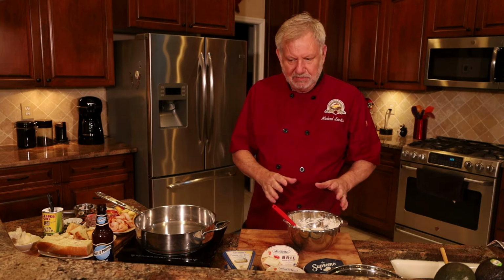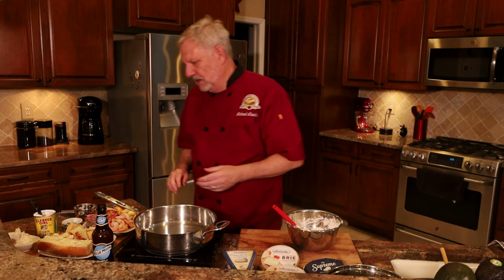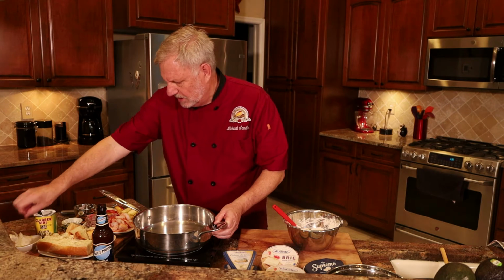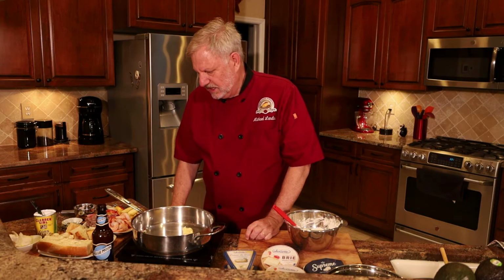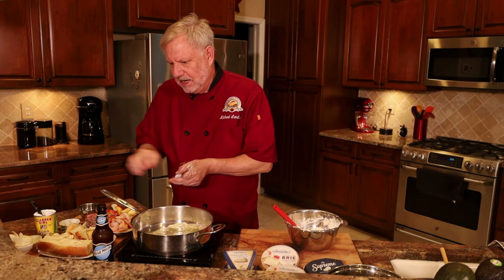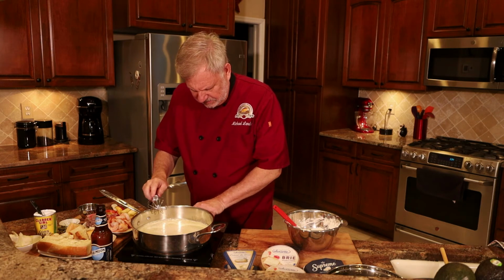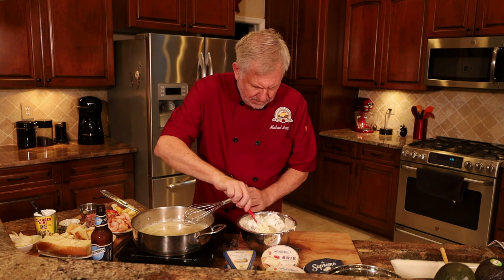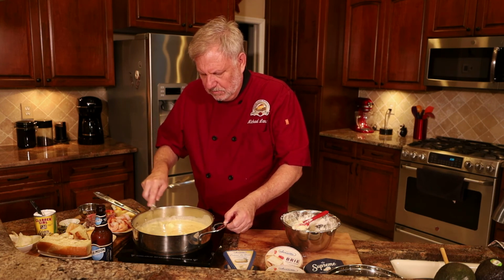Alouette Brie & Supreme Brie Fondue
Alouette Brie & Supreme Brie Fondue with Fresh Rosemary and Blue Moon Belgian White Ale
The fresh herbs, camembert and brie in this fondue adds a decadency that is simple and easy to prepare.  Step up the accompaniments with luxurious ingredients like fresh lobster, crabmeat, sautéed mushrooms, or spinach. Crisp tart apple slices are good for dipping; you can also use carrot sticks, roasted potato wedges, or bread cubes.  Servings: 8

Ingredients
2 8 oz Alouette Double Creme brie, rind removed and cut into 1-inch pieces or 2 8 oz Alouette Crème de Brie Spreadable brie
1 7 oz Supreme Brie, rind removed and cut into 1-inch
1-1/2 Tbs. cornstarch or Flour
2 Tbs. unsalted butter
1 large shallot, finely diced (about 1/4 cup)
12 oz Blue Moon Belgian Ale
2 tsp. chopped fresh thyme or rosemary
Freshly ground white pepper
Kosher salt
4 medium Fuji apples (or Macoun), cored and cut into 1-inch slices (about 4 cups)
6 Pack Blue Moon Belgian White Ale

Directions
Melt the butter in a medium (3-quart) saucepan over medium heat. Add the shallot and cook, stirring occasionally, until soft and translucent, about 3 minutes. Add the beer and bring to a simmer. In a small bowl, toss the brie with the cornstarch to coat and then whisk into the beer until the cheese completely melts, about 2 minutes. Stir in the thyme and 1/2 tsp. white pepper. Taste and add more pepper or salt if needed. Transfer to a fondue pot.